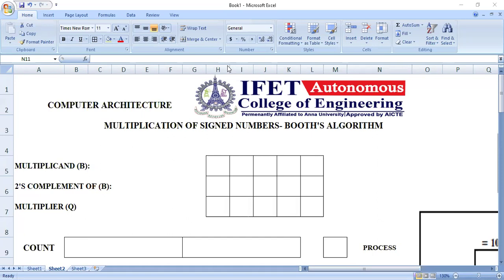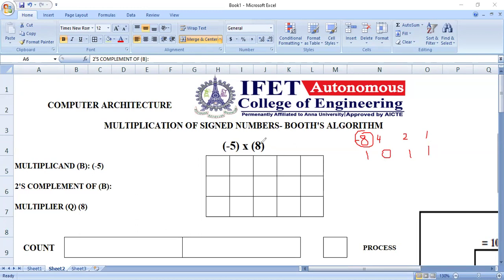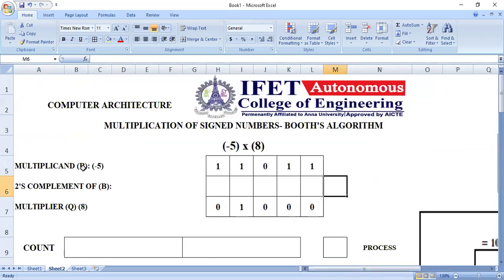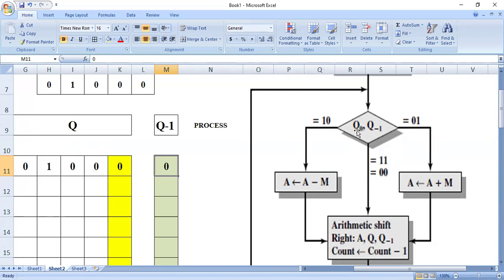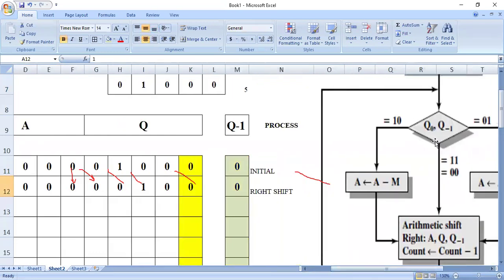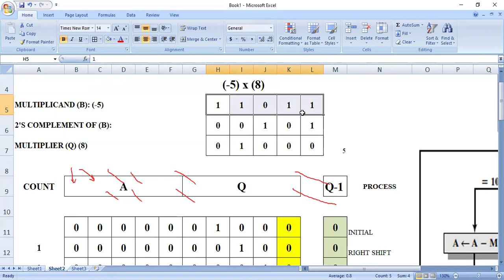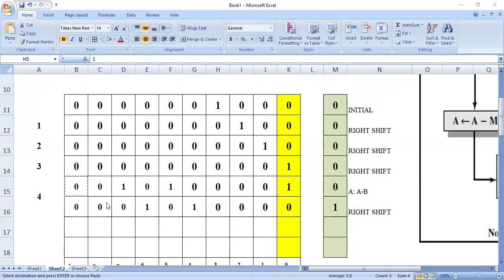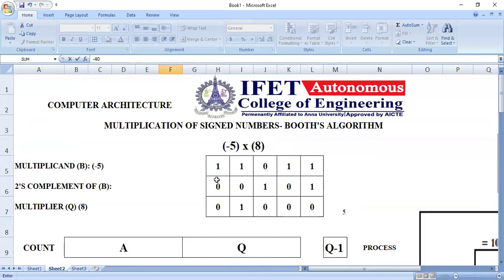BOOTHS ALGORITHM-Multiplication of Signed Numbers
Multiplication of Signed Numbers- Booths Algorithms
Explained By:
Dr.D.Prabakaran, ASP-ECE-IFET College of Engineering
(Counselling Code 4211)